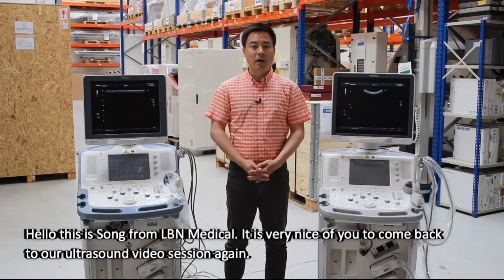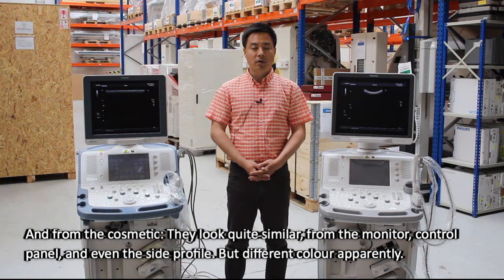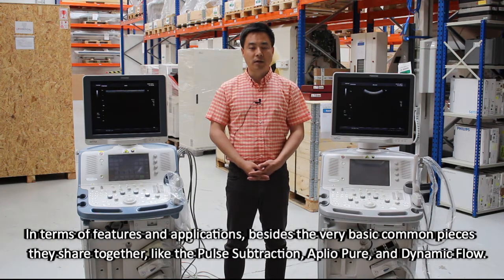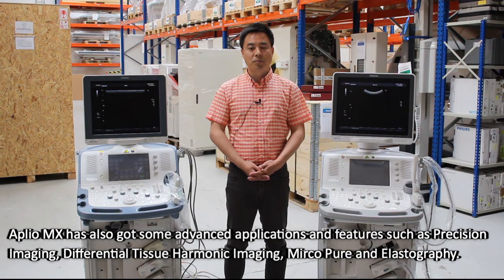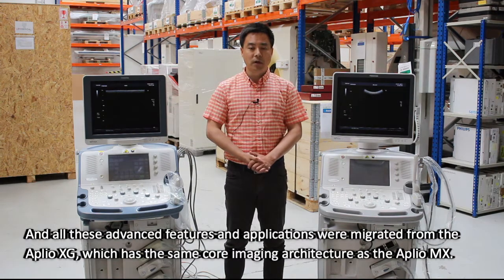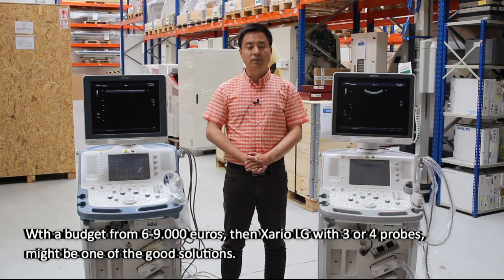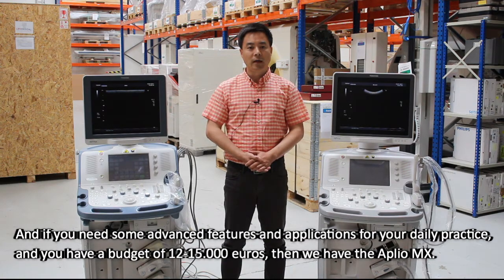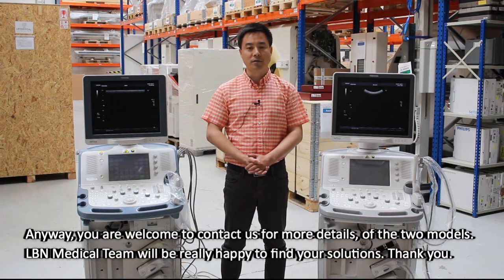Toshiba Ultrasounds: Aplio MX and Xario LG introduction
In this video, you will hear Mr. Song - LBN Medical’s Ultrasound Product Manager introducing the Toshiba Aplio MX and Xario LG. He presents the similarities and the differences between the systems when it comes to looks, options as well as price comparison.

These two machines are mid-range and high-end Toshiba ultrasounds. They offer good image quality and a ​full range of advanced imaging functions. They come with powerful system design and are easy to upgrade.

Would you like to learn more about the Toshiba Aplio MX and Xario LG ultrasounds?

Are you perhaps looking for a different system? Then Visit our LBN Medical official webpage to find the right one that fits your needs.

Are you interested in the ultrasound machine price?

Follow LBN Medical on::

0:00 Intro
0:20 Cosmetic design
0:33 features and applications
1:26 Used ultrasound pricing
2:01 Outro

ANY QUESTIONS?